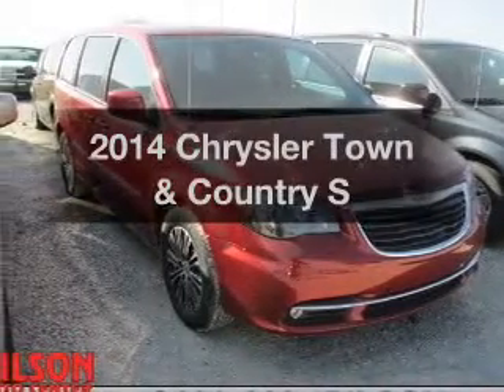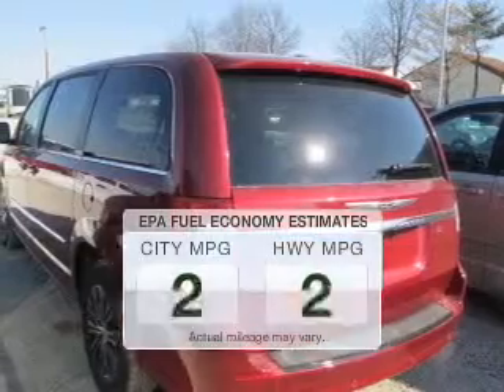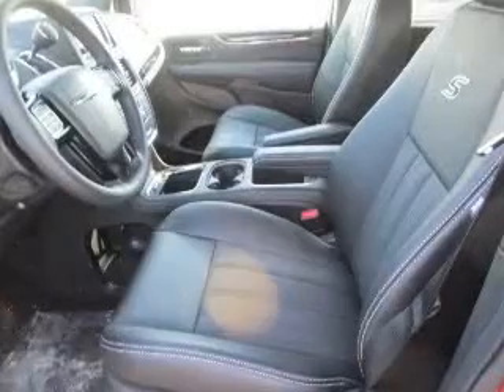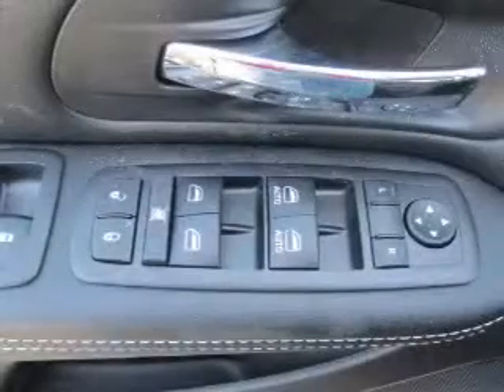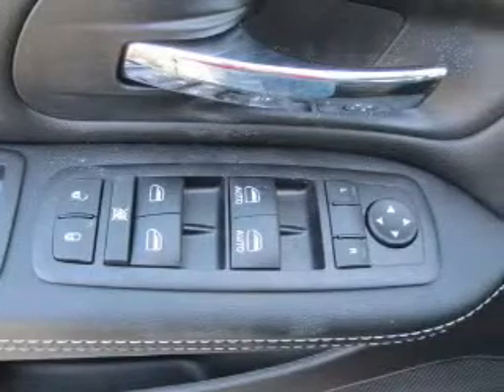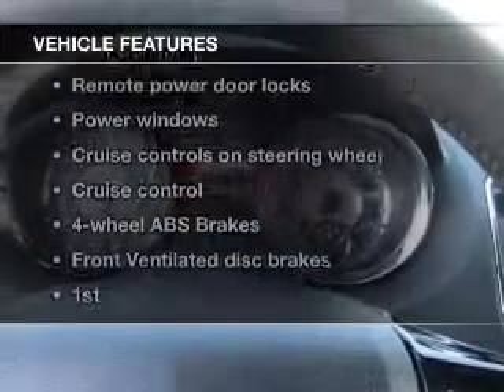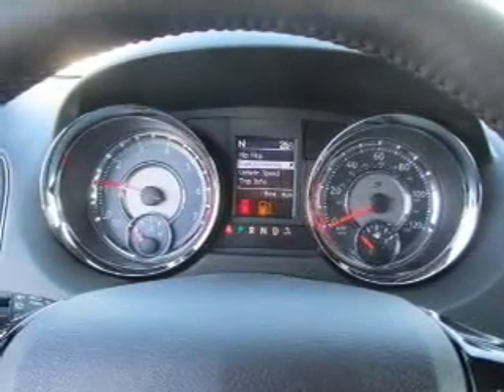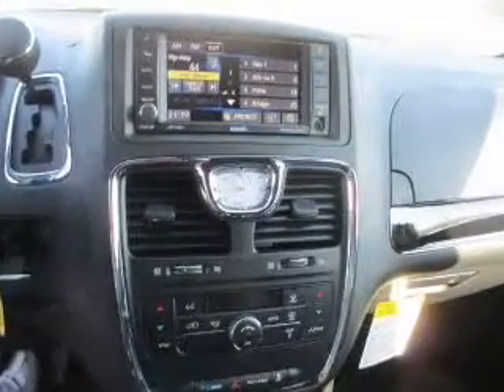2014 Chrysler Town & Country - Mattoon IL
Pilson Auto
Year: 2014
Make: Chrysler
Model: Town & Country
Trim: S
Engine: 3.6 liter 6 cylinder 24 valve
Transmission: Automatic
Color: Deep Cherry Red Crystal Pearlcoat
Mileage: 8
Address:
2212 Lake Land Blvd.